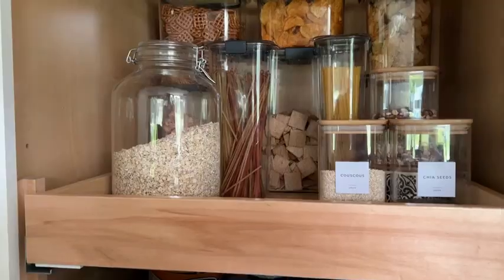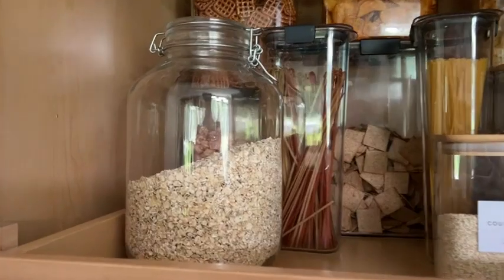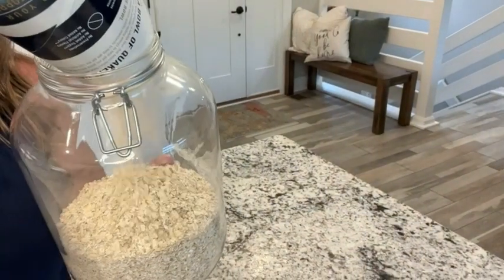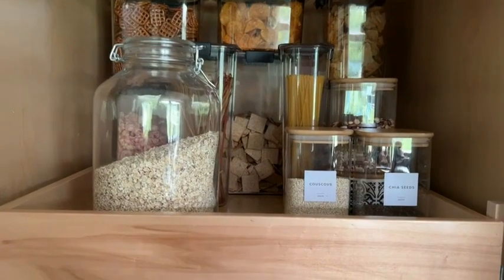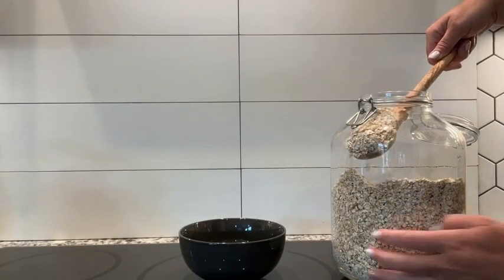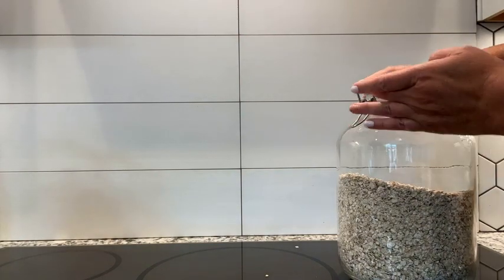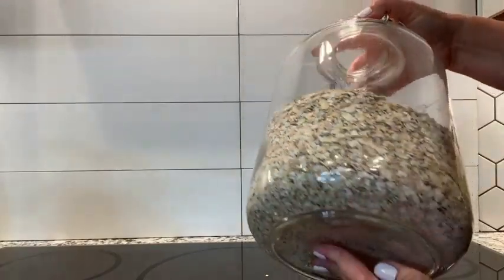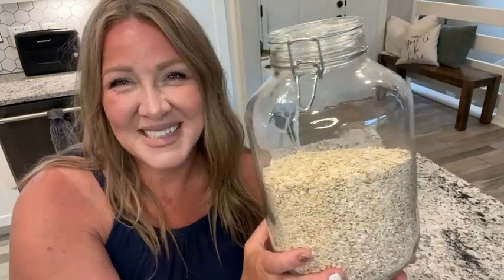Bormioli Rocco Glass Fido Jars | Our Point Of View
Check Our New Website For Amazing Deals!
(Commissionable Links)

Fabulous for Fermenting - Take advantage of the amazing health benefits fermented foods offer. This large jar is perfect for kefir, sauerkraut, kombucha, beets, and any other fermented vegetables or foodstuffs you might fancy. The glass jars are large enough to contain lots of goodness. The glass jars are made of clear glass so you can enjoy watching the fermenting process.
Kitchen Storage Solution - The cookie jar is equipped with a wire-hinged airtight seal lid, making it the perfect option for storing any kind of bulk or dry foods, like rice, beans, cookies, candies, and drinks. Never worry about stale taste. Keep your kitchen organized and your foodstuff fresh and appealing.
Miscellaneous Storage - A convenient option for those miscellaneous items that have no home. Store nuts, screws, bolts, and beauty storage such as bath bombs, Q-tips, and cotton balls. Perfect for buttons, crafts, and writing utensils.
Wide Mouth - The hermetically sealed hinged lid easily swings open, exposing a wide mouth that allows you to gracefully store and access large amounts of fruits and vegetables. Cleaning and hand-washing will be a breeze. Chalkboard labels are included for markings and identification.
Superior Quality - Our kitchen storage container is crafted in Italy of the finest quality glass. This glass mason jar is food grade, keeping food safe and fresh. The lid is of pure glass, so your food doesn't contact metal or plastic. Dishwasher safe (remove rubber gasket and metal wire) for efficient and effortless cleaning. Capacity: 17 Ounces. Dimensions: 3 ¾” x 4 ¼”.